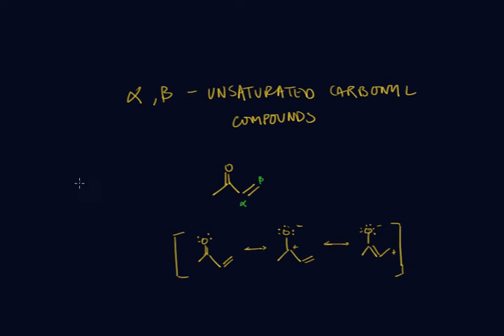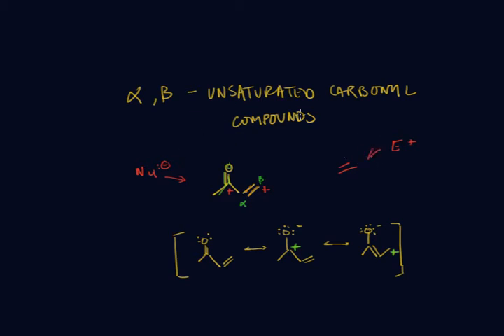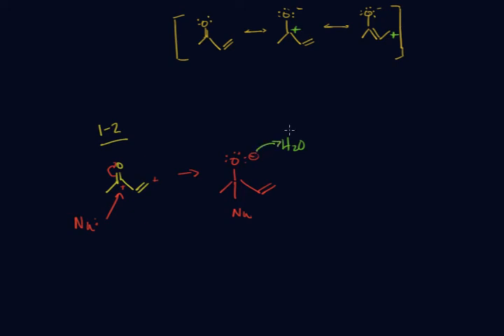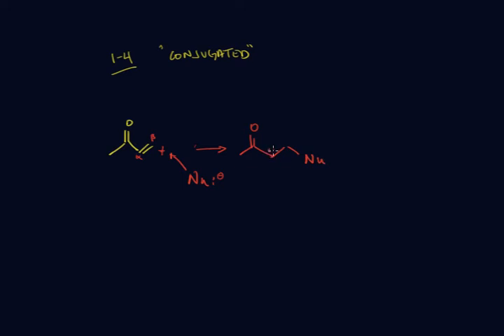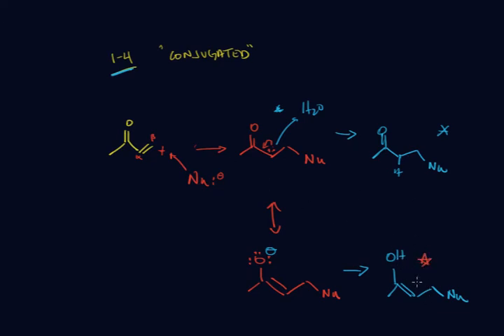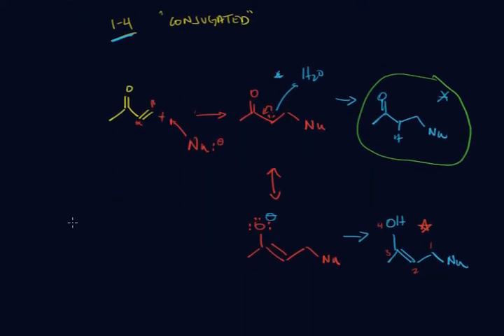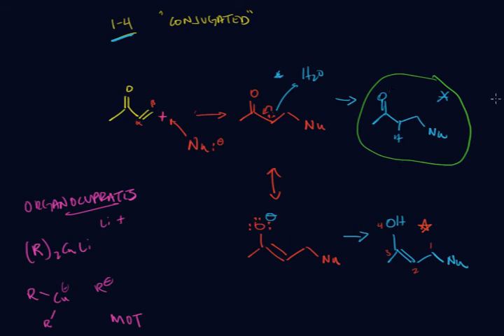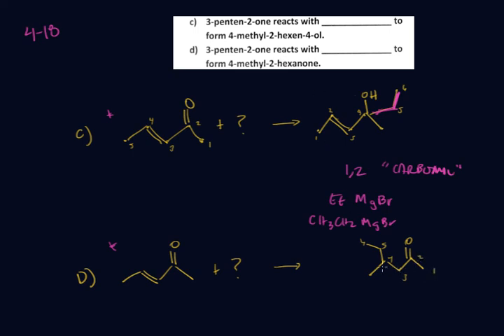unsaturated carbonyl compounds.mp4